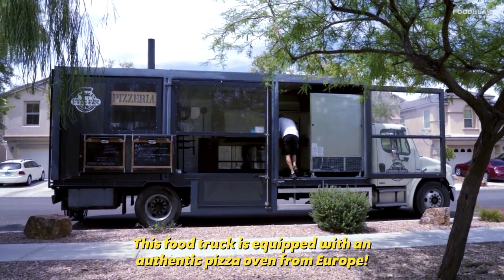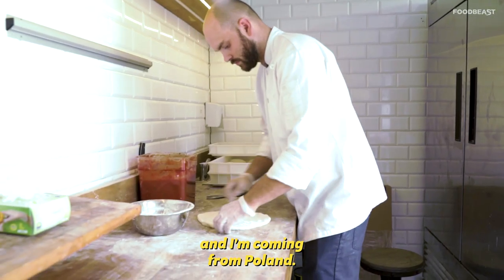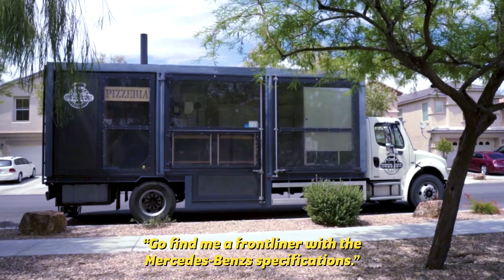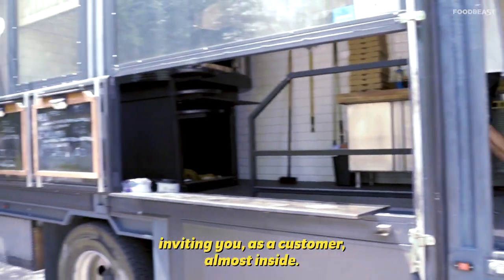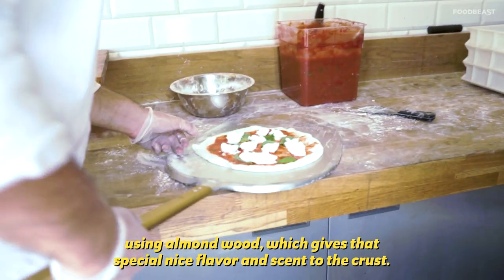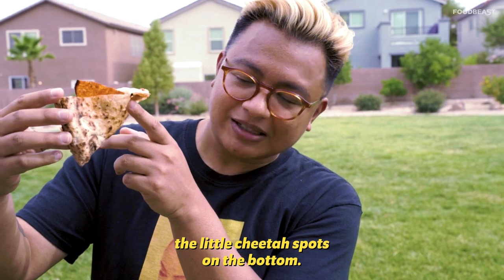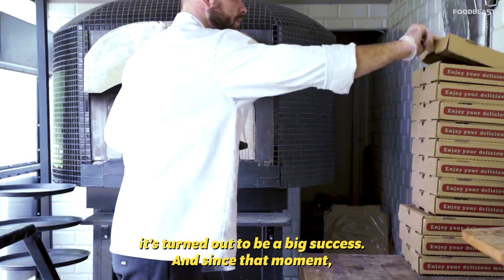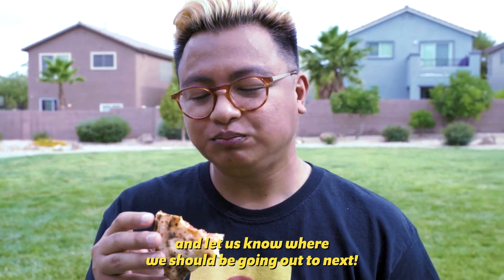Visiting America’s LARGEST Pizzeria on Wheels! | News Bites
Foodbeast Reach is in lasvegas checking out Custom Pizza Truck, America's largest pizzeria on wheels! He meets up with Chef Bart, learns about the truck's journey from Poland to the USA, and tries out some of the pizzas made in the truck's wood burning oven!